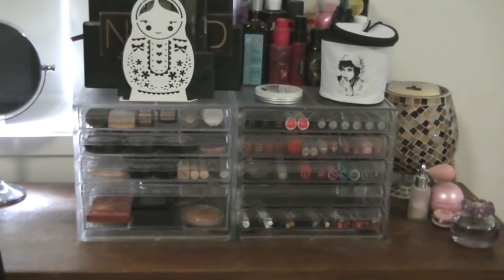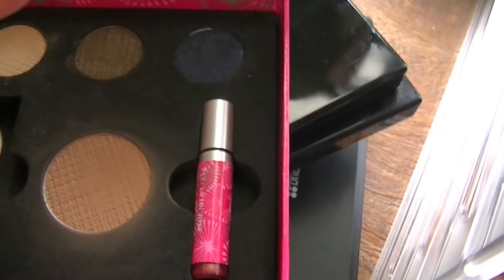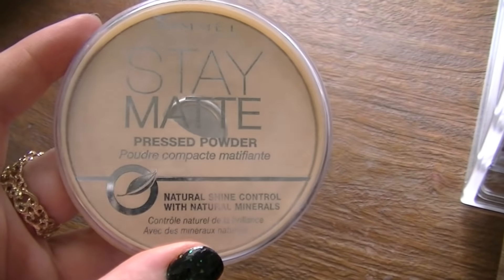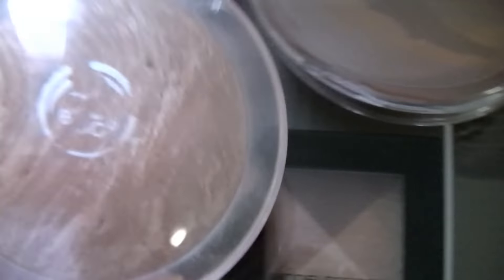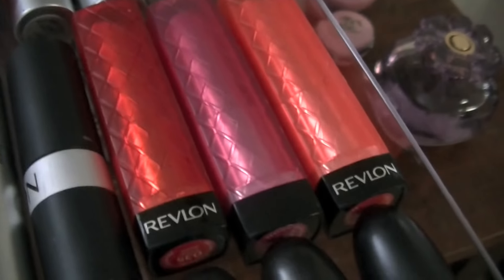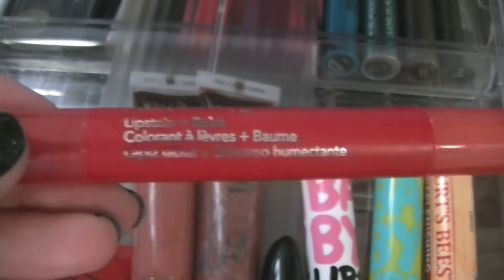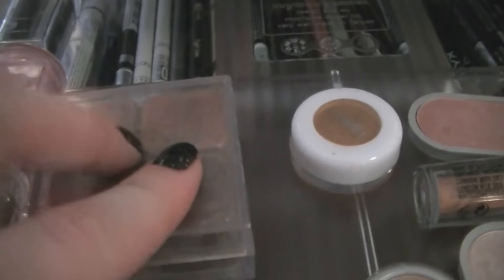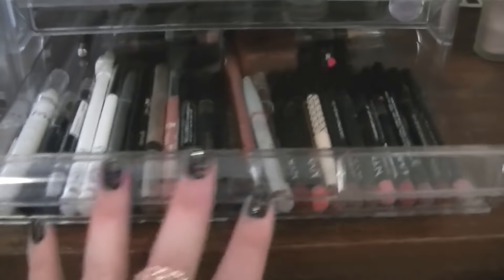Collection & Storage Series: Makeup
Hey guys! Sorry this is a little bit long, it was originally 60 mins so I manger to cut half of it down. I just get so excited and start to waffle on when it come to makeup :)